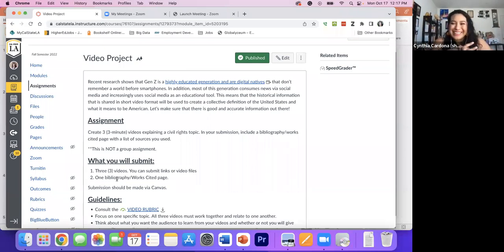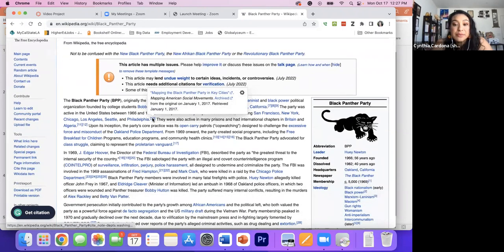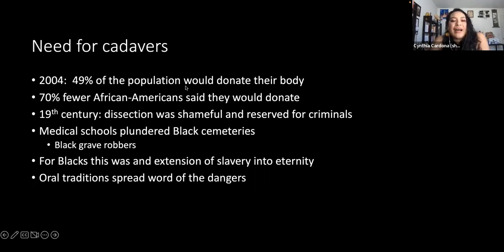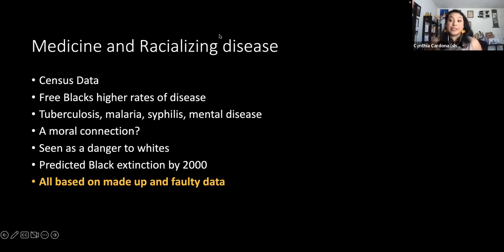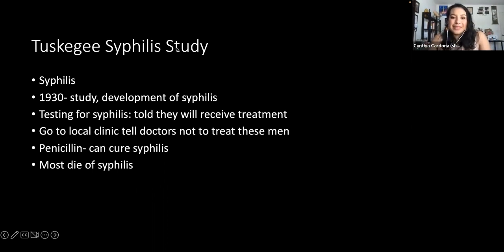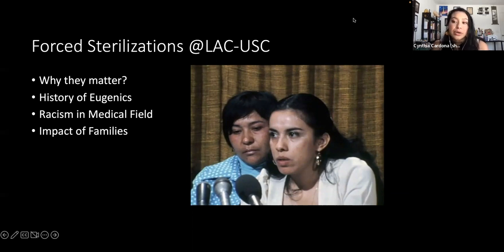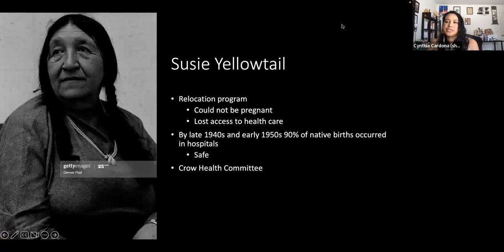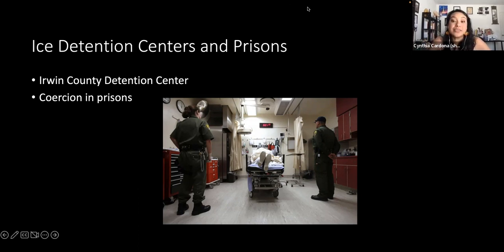2020-05 Week 9 Monday: Forced Sterilizations